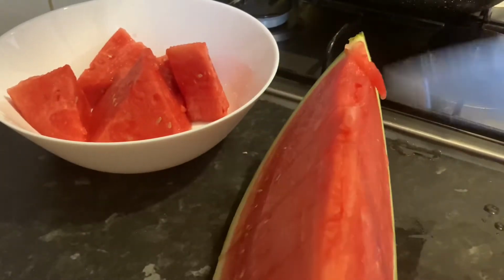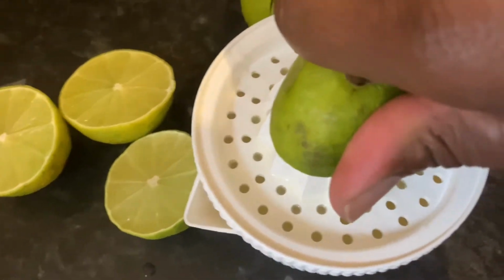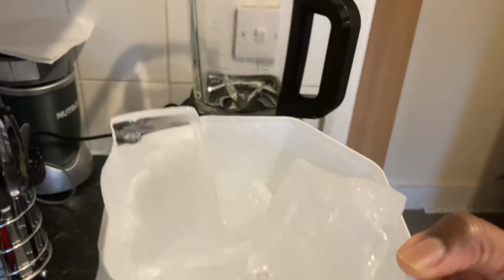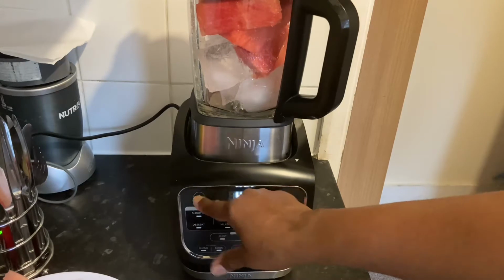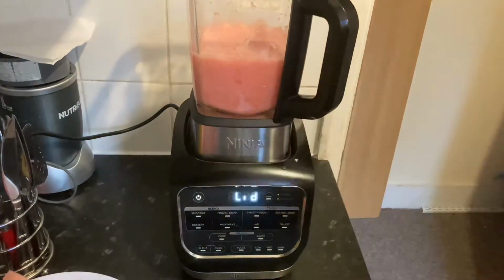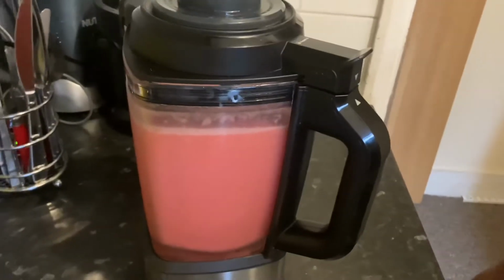HOW TO MAKE WATERMELON SLUSHIE || FROZEN SUMMER DRINK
Hello! thanks for stopping by and watching our vidoes. All we want to do is share our passion for food, family and travel. As we embark on this journey we hope to meet new people and share nothing but Nuff Love to one and all.

Nuff Love 💕